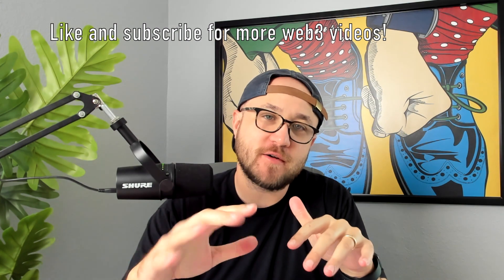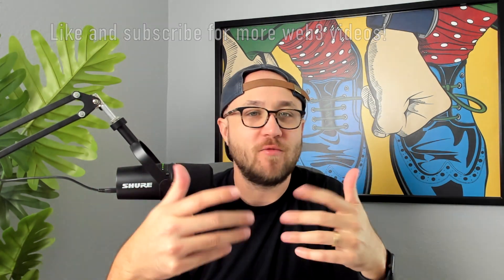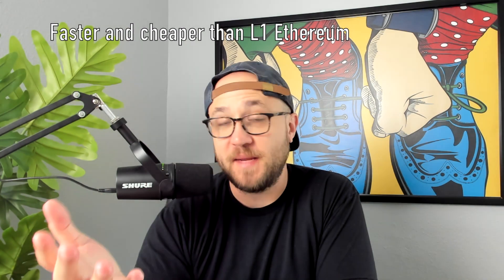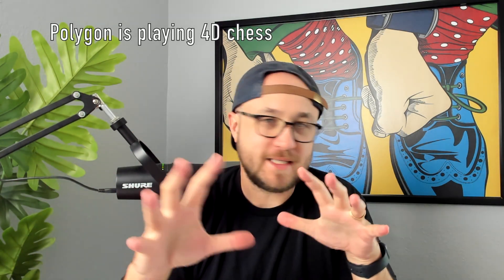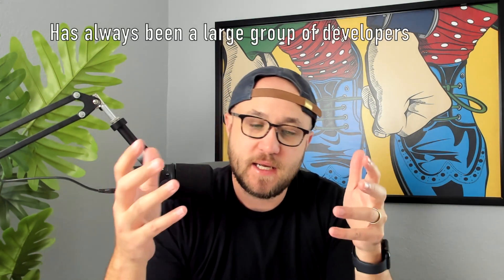WHAT IS THE POLYGON (MATIC) PROTOCOL COUNCIL? FOR BEGINNERS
In this video, I go over the new Polygon (MATIC) protocol council and the POL token with Polygon 2.0!